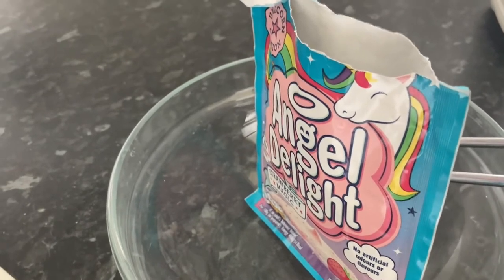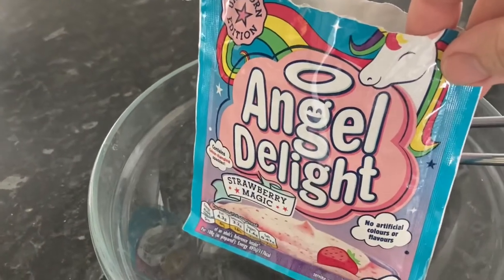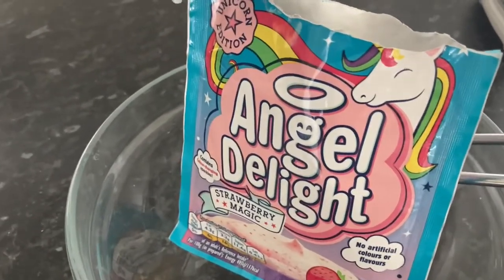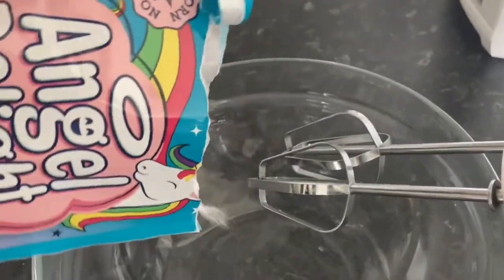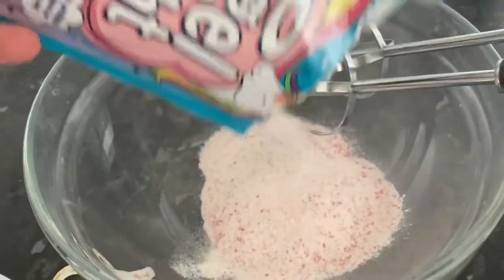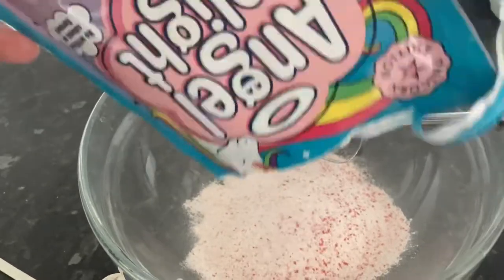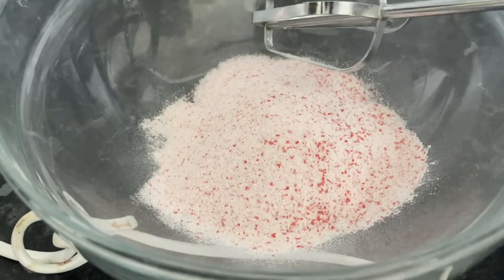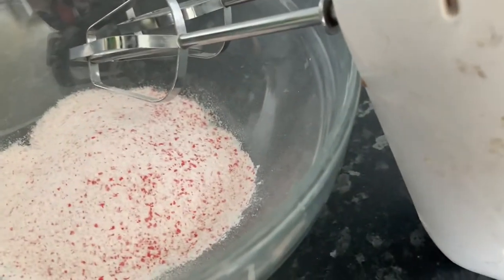Angel Delight Strawberry Magic Unicorn Edition Review 🪄🦄🧁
Hello barmy badger army welcome to today’s show today we are going to experience some unicorn magic !! With the lovely angel delight!!

Contains colour changing speckles!! Nom nom 😋

Will we love it check the vlog!!

Check label for ingredients!!